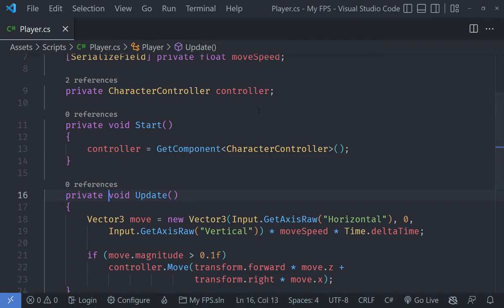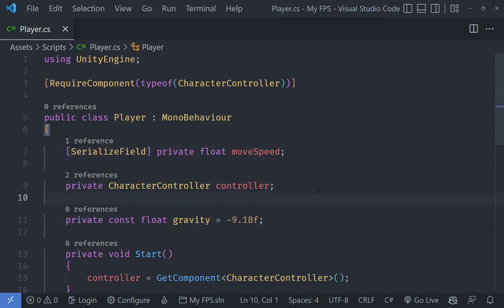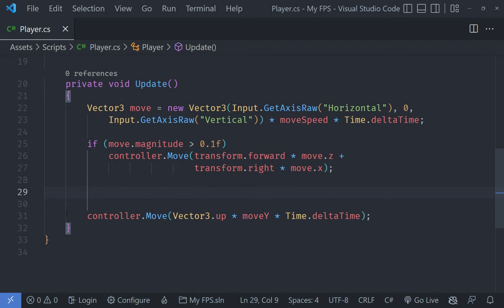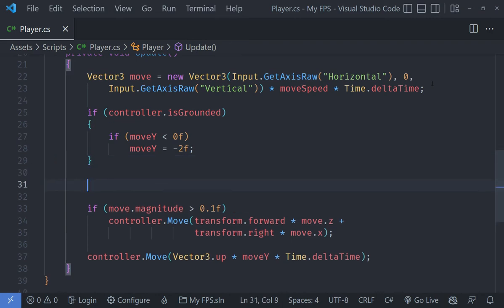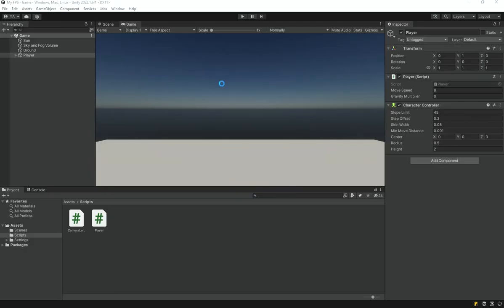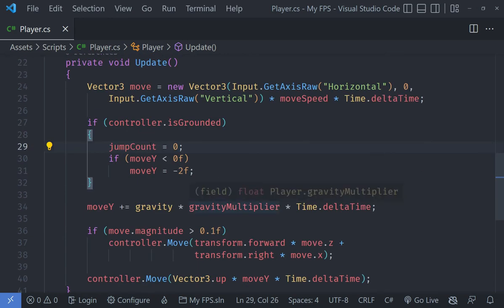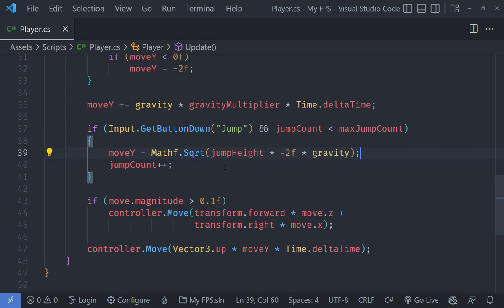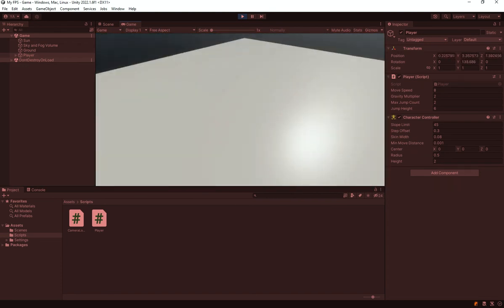Adding jumping | Unity First Person Shooter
In this video. We will finish our first-person controller by adding a custom jumping and gravity system using the Unity character controller.

This is the third video of my series on making an intermediate 3D first-person
shooter game using the Unity game ending and the C# programming language.